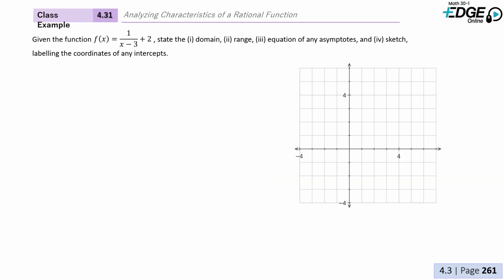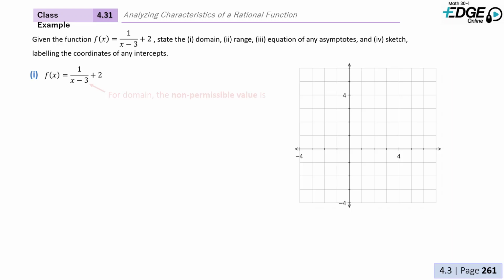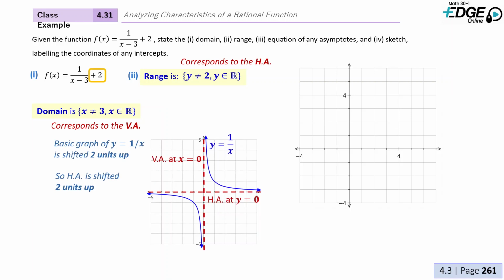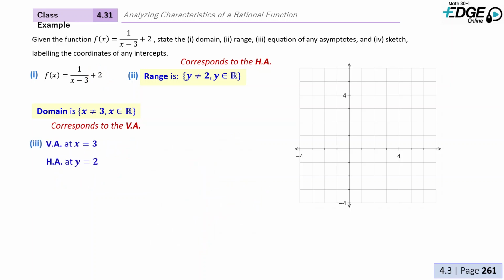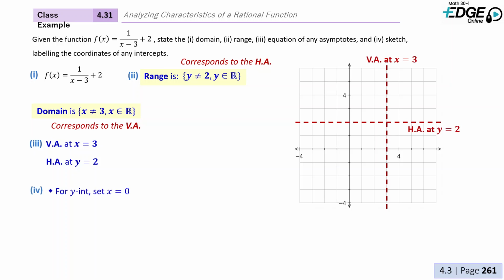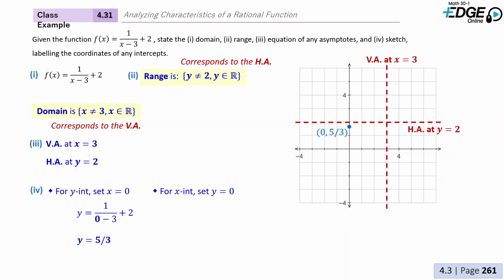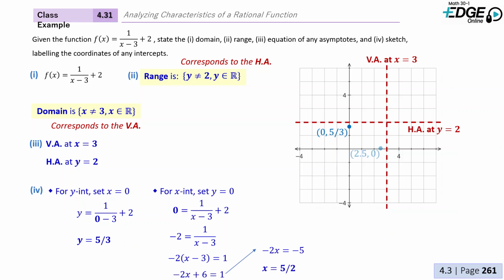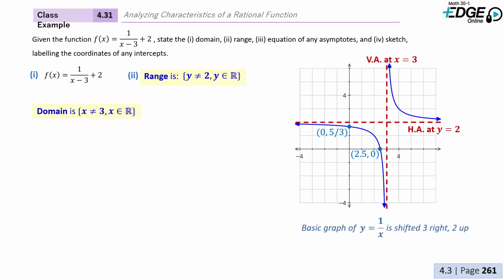4.31 - Characteristics of a Rational Function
e-Learning Content for Chapter 4.3: The Rational Function